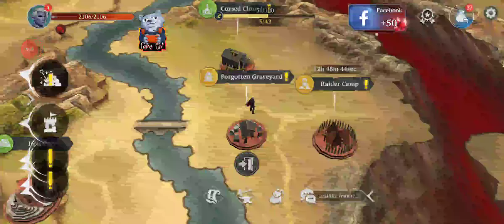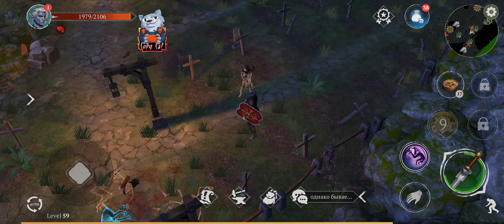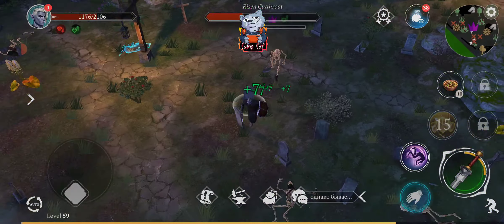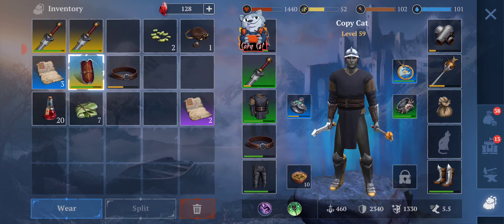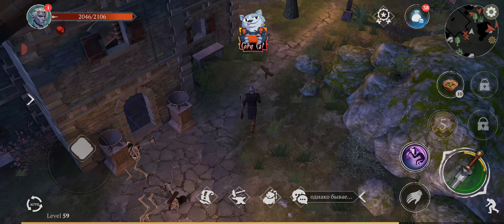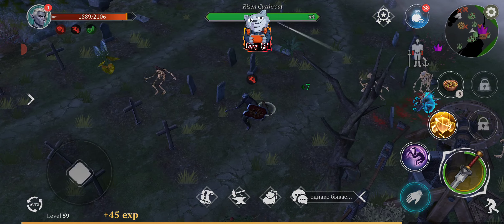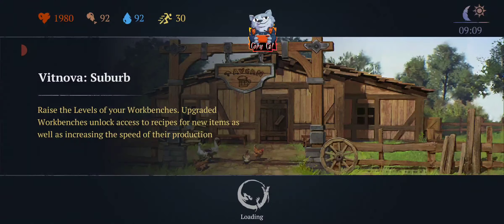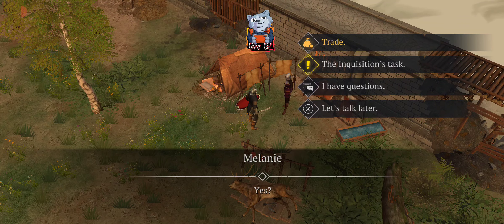Forgotten Graveyard how to do : Craft of survival immortal - Easy Quest getting purple Skill cards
Hallo Guys this is Copy Cat with the Forgotten Graveyard and how to do this Quest at Craft of survival immortal + Easy Quest getting purple Skill cards.